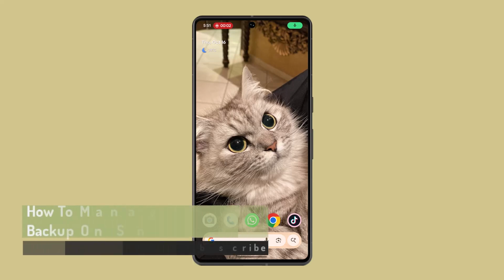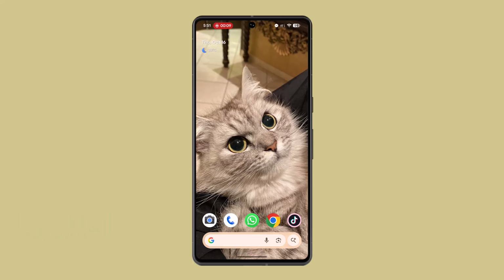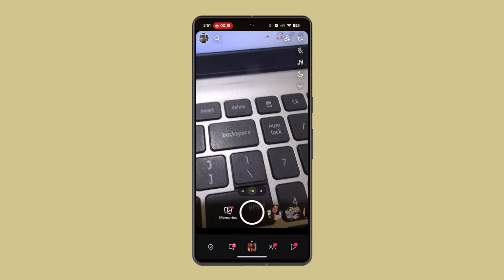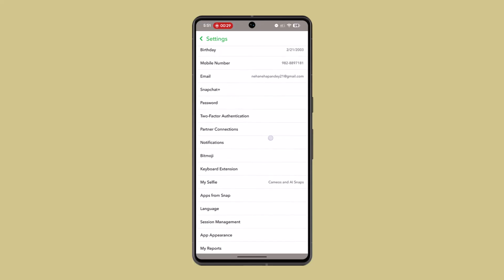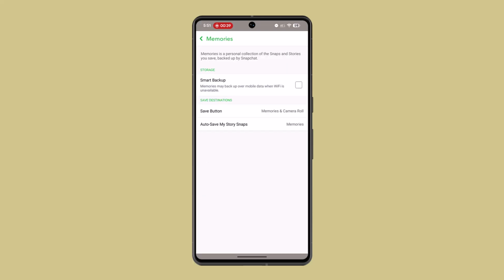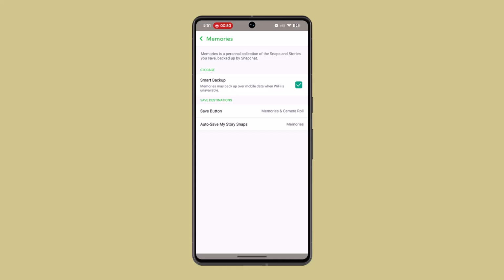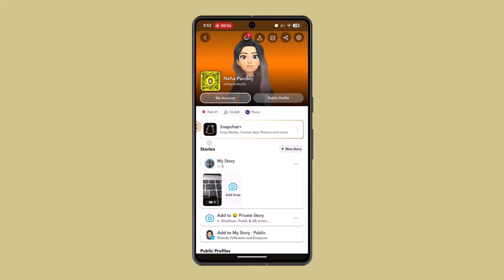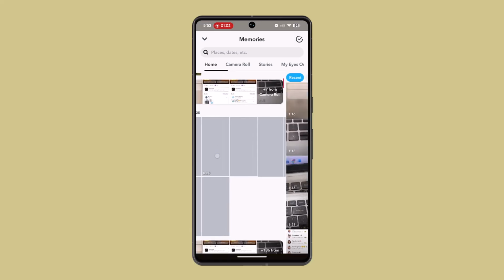How To Manage Memories Backup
Managing your Snapchat Memories backup ensures that your saved snaps are securely stored and retrievable even if you switch devices or reinstall the app. By default, Snapchat offers a built-in backup system that saves your memories to the cloud, but you must make sure the right settings are enabled for this to work reliably.

To begin, open the Snapchat app and log into your account. From the main camera screen, tap your Bitmoji or profile icon in the top-left corner to access your profile. Then, tap the gear icon in the top-right corner to open the Settings menu. Scroll down until you find the “Memories” section and tap on it.

Inside the Memories settings, you’ll see several options to manage your backup. Make sure the “Smart Backup” toggle is turned on. This feature automatically backs up your memories over mobile data when Wi-Fi is not available. If it's off, your snaps may not be backed up until you're connected to Wi-Fi, risking data loss if something happens to your device before syncing.

You can also check your backup status here. Snapchat will display whether your memories are fully backed up or if some are still pending. If you see “Backup complete,” your snaps are safely stored in the cloud. If not, ensure you have a stable internet connection and give it time to finish the process.

To manually access your saved memories, swipe up from the camera screen or tap the "Memories" tab on your home screen. From here, you can view, edit, or delete saved snaps. These snaps are stored in the cloud and tied to your Snapchat account, not your phone storage, so they’ll remain accessible if Smart Backup is on.

Always keep your Snapchat app updated to ensure the latest backup features work properly.

Timestamps:
0:00 Introduction
0:06 Accessing profile and settings
0:27 Navigating to Memories settings
0:33 Enabling Smart Backup
0:44 Viewing saved Memories
0:55 Conclusion